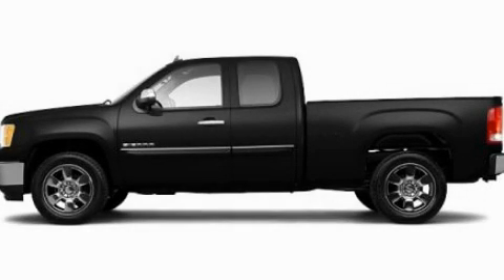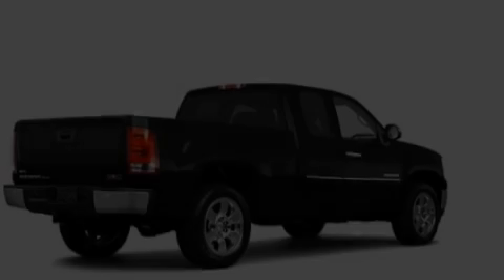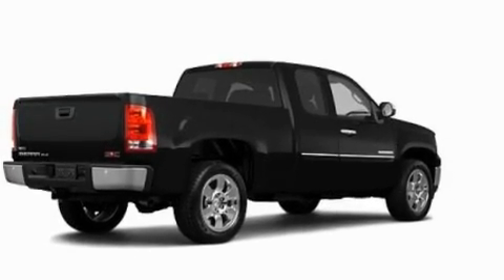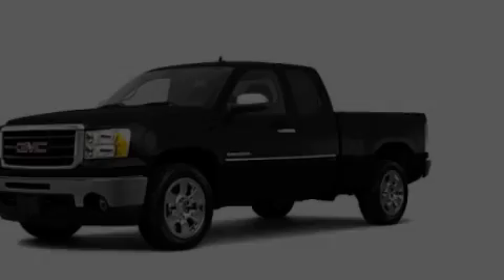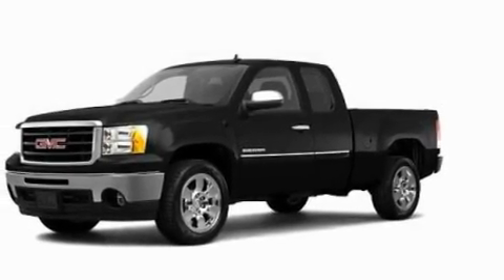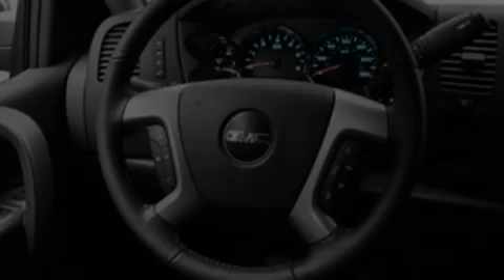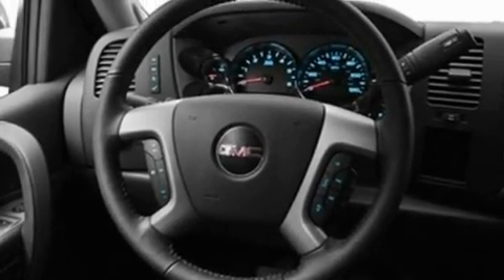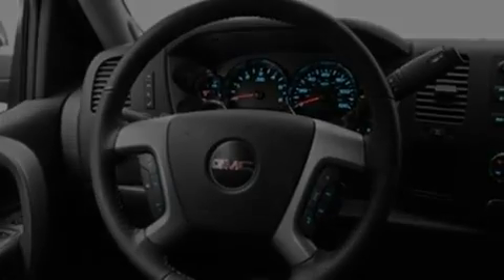2011 GMC Sierra 1500 MI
Year : 2011

 Make : GMC

 Model : Sierra 1500

 Engine : 5.3L V8

 Trans . : Automatic

 Exterior : Black

 Interior : Black

 4000 W. Highland Rd.